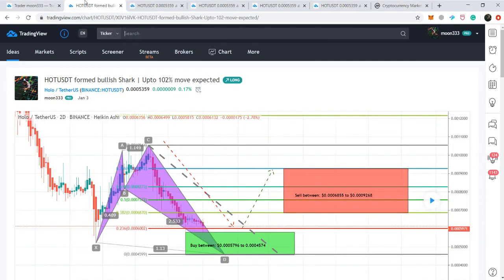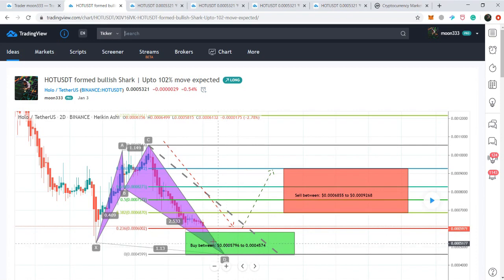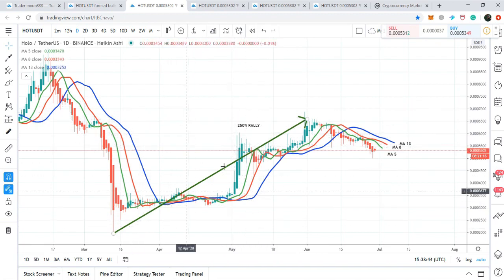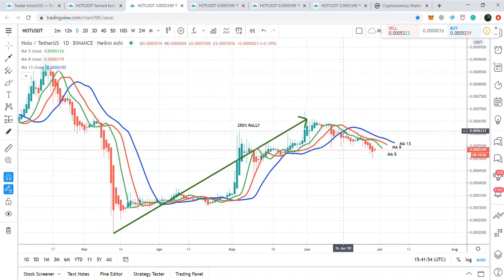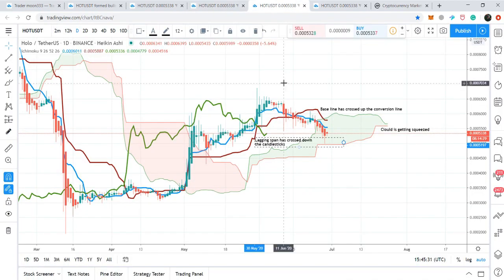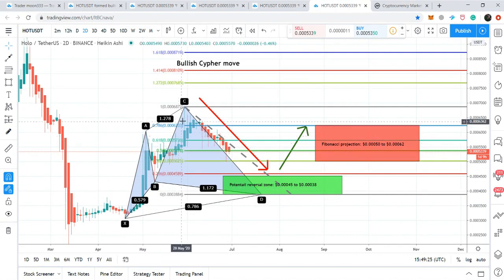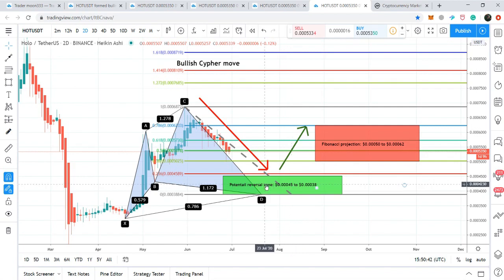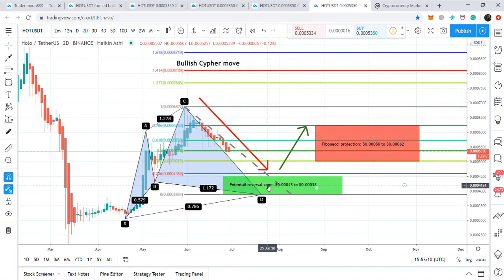Holo (HOT) Token Has Surged 250%|Now Completing Another Bullish Setup For Next Big Move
Targets as per bullish Cypher:

Potentail reversal zone or buying zone : $0.00045 to $0.00038

Fibonacci projection or sell zone : $0.00050 to $0.00062

Don't forget to set the potential reversal zone as your stop loss thanks.

Earn Money for posting articles and content:
PublishOx:

Links for best crypto trading exchanges:
Binance: